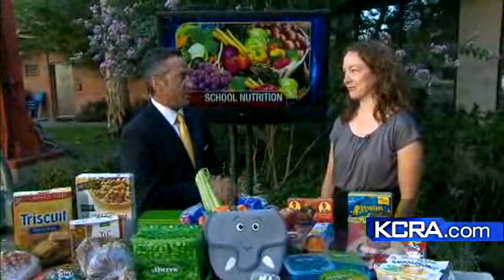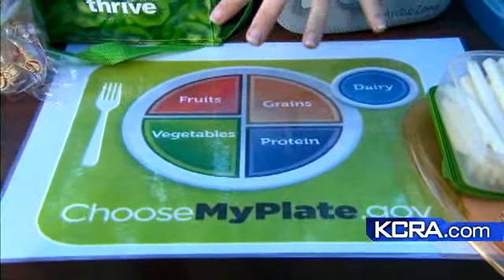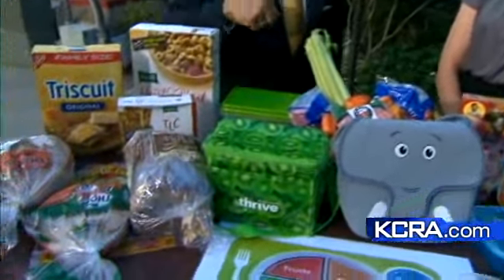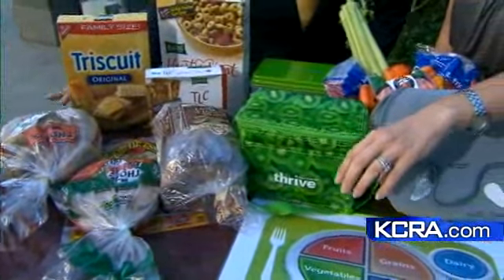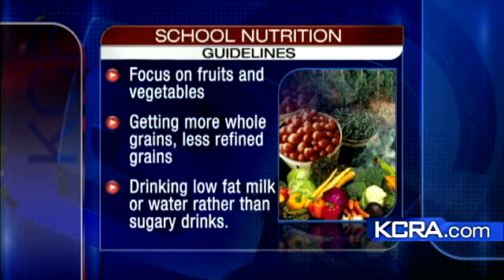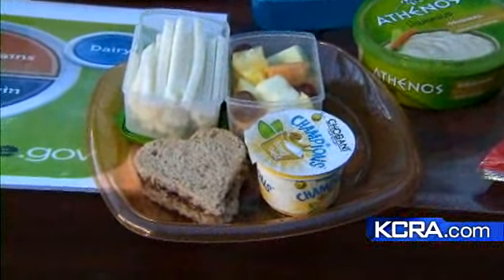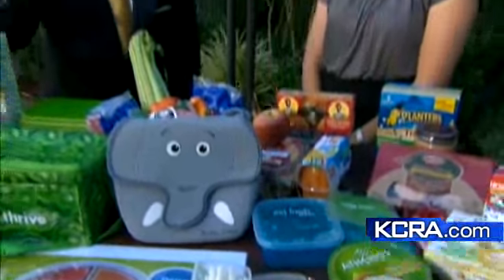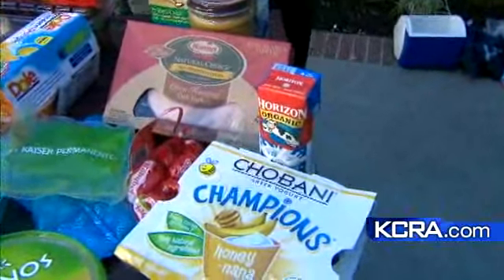Nutrition Expert Offers Lunch-Packing Tips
Dietitian Tara Lew shows how to use the nutrition plate concept to pack a good lunch.